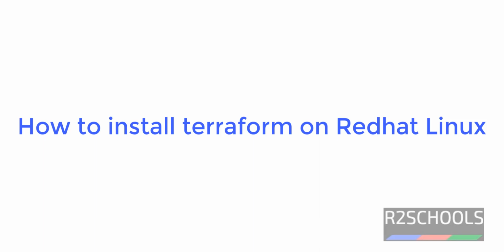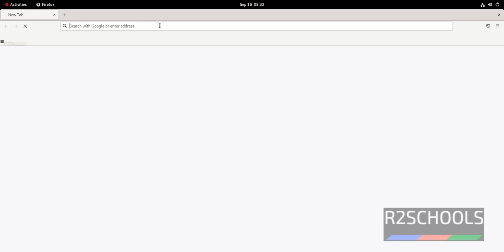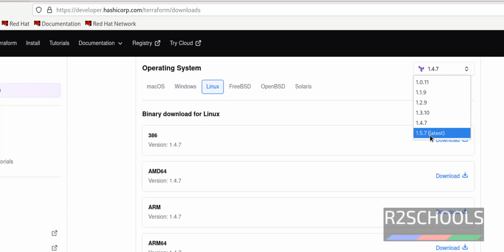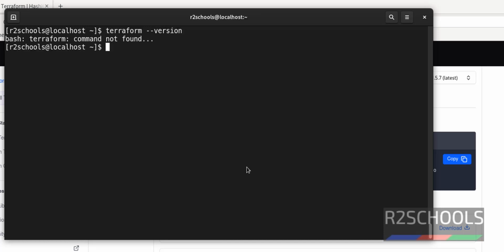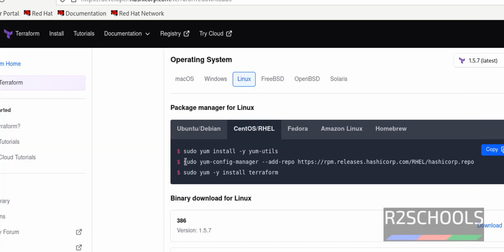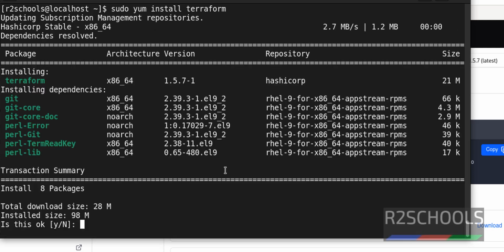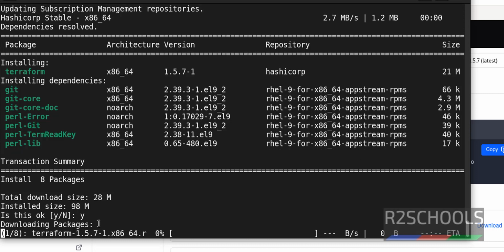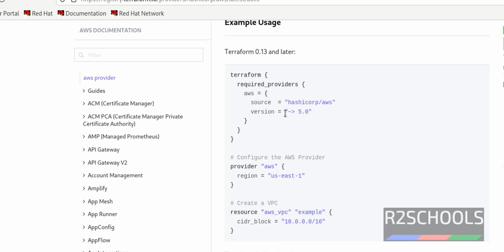4. Terrafomr Tutorials: How to install Terraform on Redhat Linux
In this video, we have shown How to install Terraform on Redhat Linux step by step.

Install Terraform on Redhat Linux,
Terraform install on Redhat Linux,
Install Terraform in Redhat Linux,
Install Terraform on RHEL,
Terraform installation on Redhat,
Terraform install on Redhat 9,
Upgrade Terraform,
Terraform tutorials,
Terraform tutorials for beginners,
Terraform tutorials for beginner,
Terraform Training,
Terraform videos,
Terraform installation guide,
Terraform installation Tutorials,
Terraform install on Linux,
Terraform install in Linux,
Terraform AWS Tutorials,
Terraform AWS cloud tutorials,
Terraform for AWS,